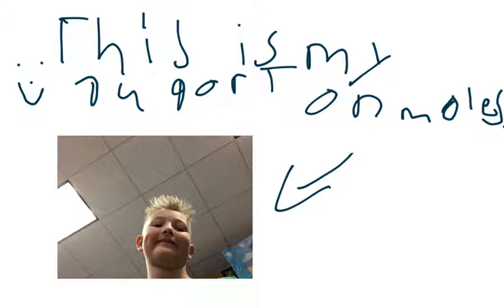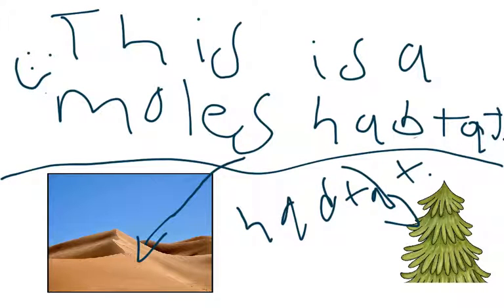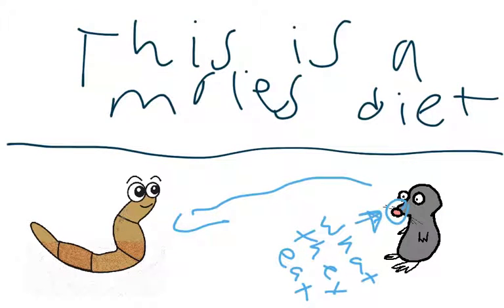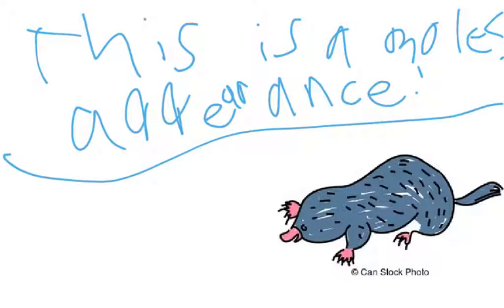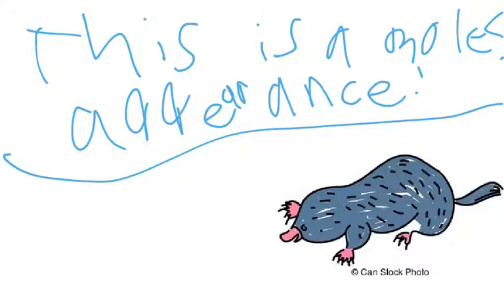2016 Mrs. Kantola's Class